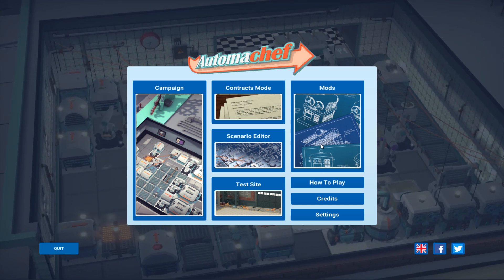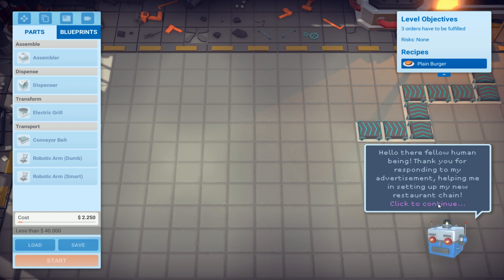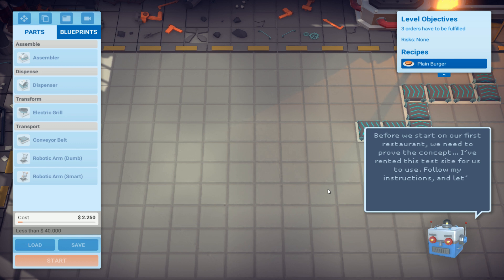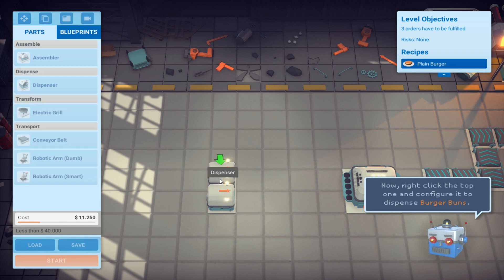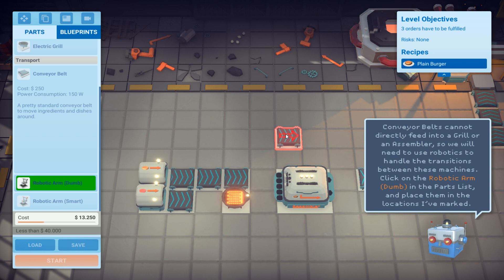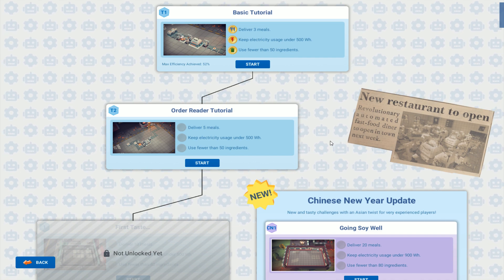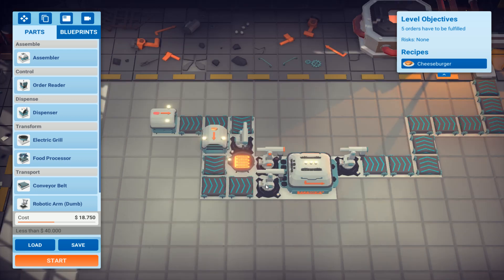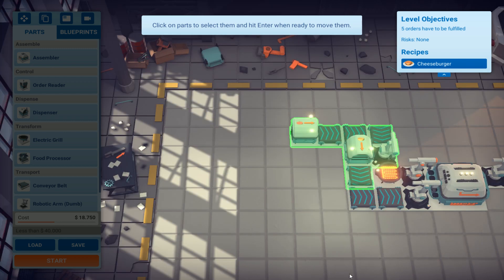MongoTV_5834 - Mongo Games - Automachef - Part 2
PART 2 - GAME SOUND NOT WORKING. I dont know why, but few games till not play game sound, on my 3 year old expensive Asus ROG Strix Gamer laptop-PC ? I did buy this game on Stream today only EUR 5, with a big discount. I had try a demo from this game long time ago, like 1-2 years ago, and i had it on my Steam wish list. This game could maby be fun to play, but with NO game sound, is not so fun, and i am not really in mood to play this game now, a new game, with a lot of new stuff and problems i need fix, before it is maby working. I could not really get the kitchen production line to work well. I can give it a try more later. Is not all games i play, if i not understand how to play it, or WHAT to do. Is soon 6 PM, and i will just watch some Netflix and TV :-) Have a good day too.